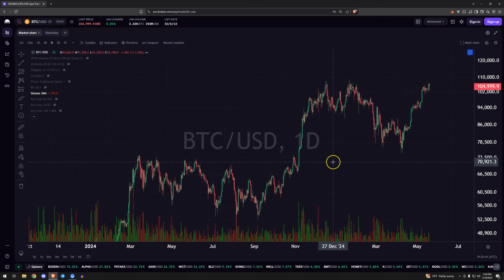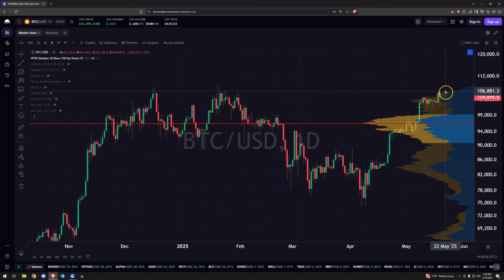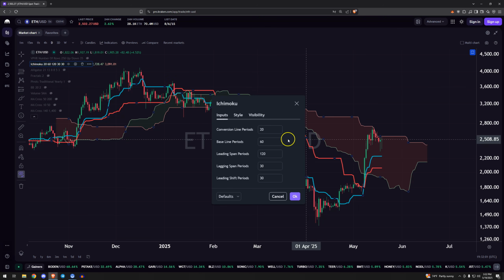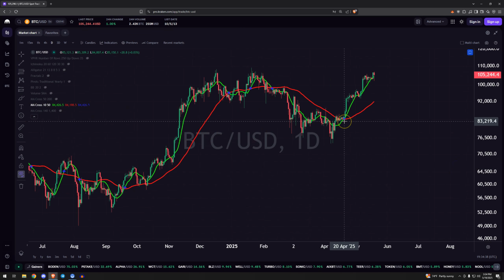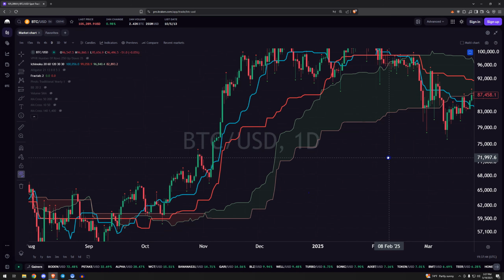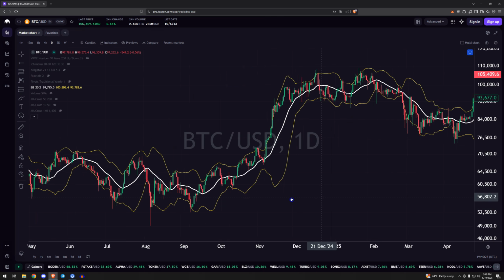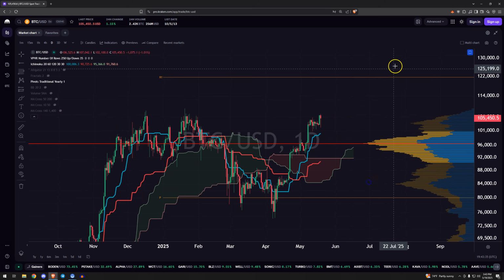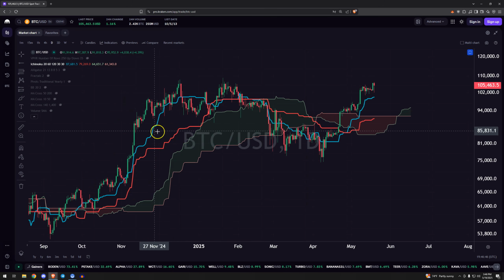The Ultimate Indicator Checklist for Kraken Pro